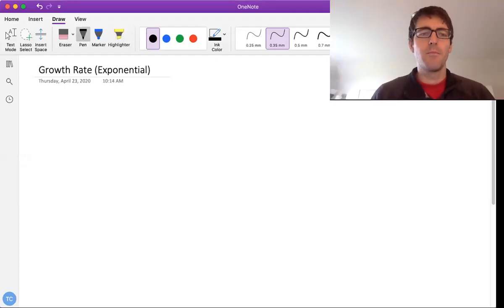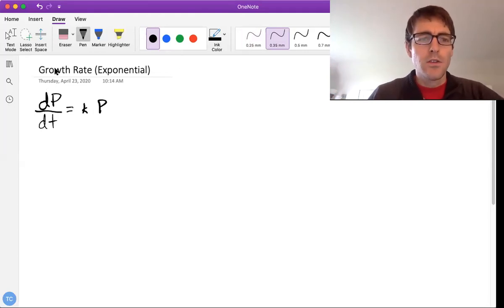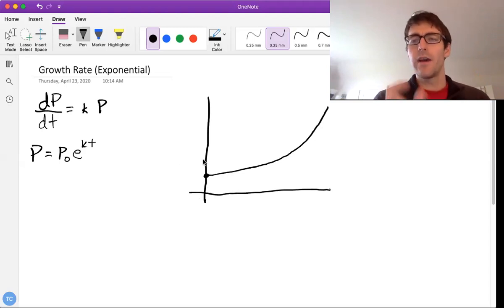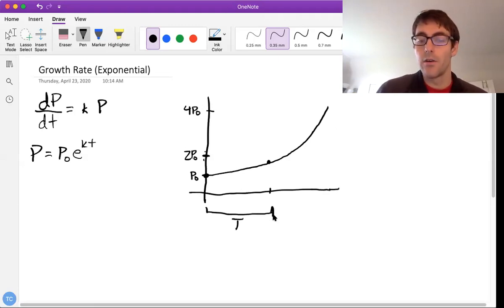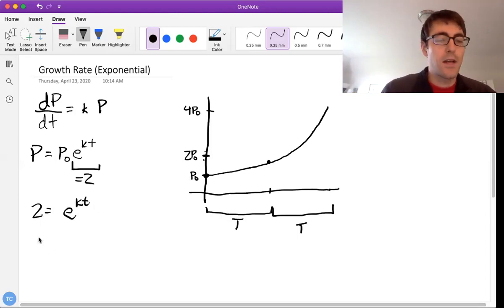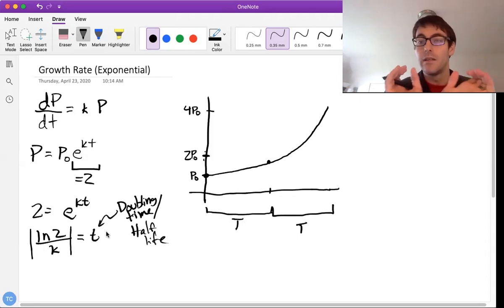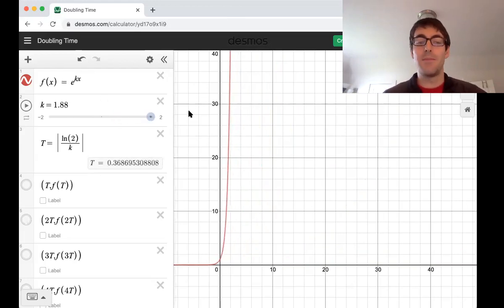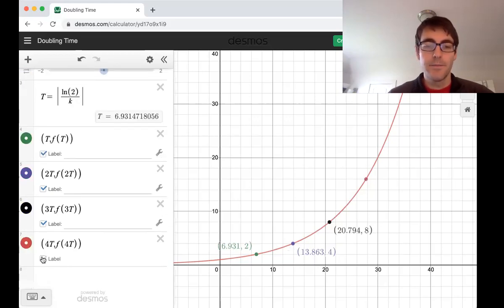11 7 1